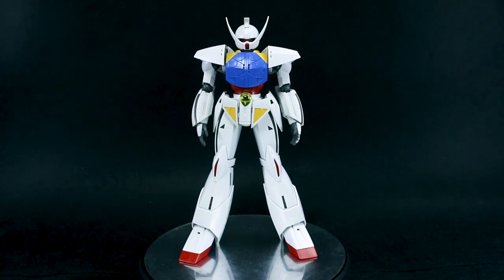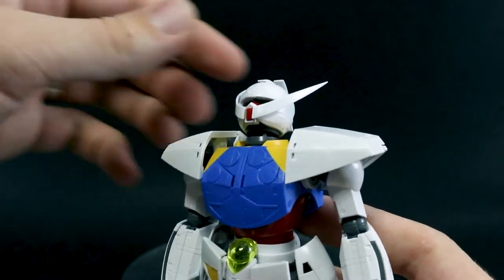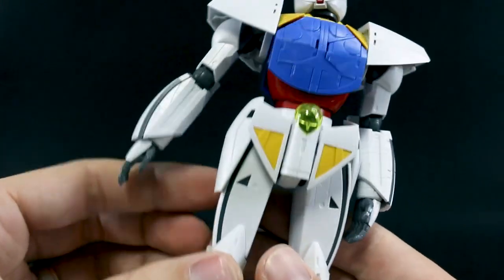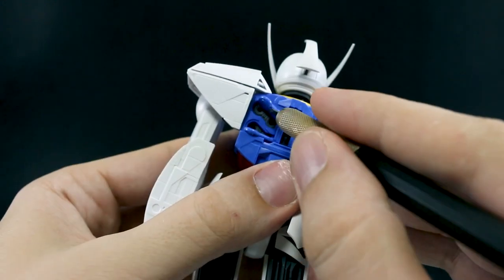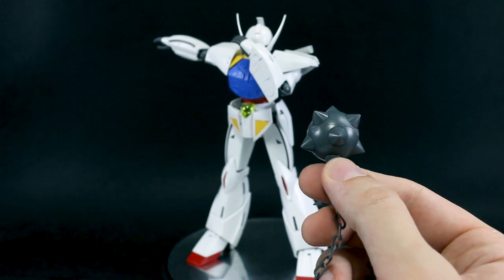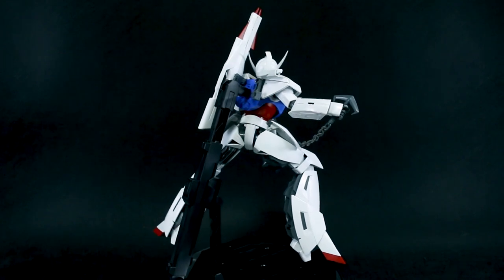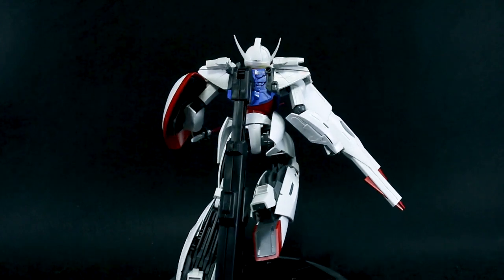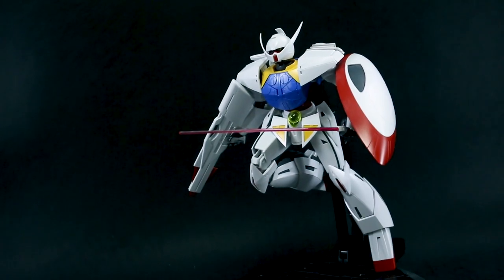1274 - MG Turn A Gundam (OOB Review)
Here's the Master-Grade 1/100 scale Turn A Gundam. What a fantastic kit! If you're a fan of the series then you're probably a fan of this Gundam, and you should probably get this kit if you don't have it already!